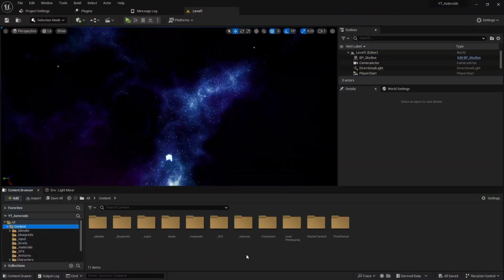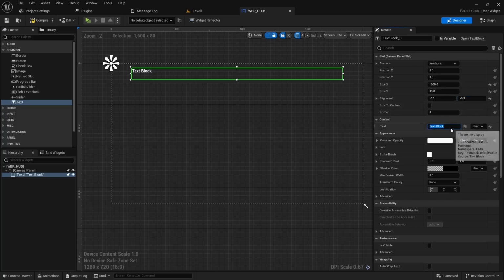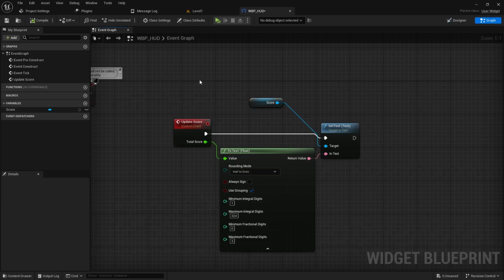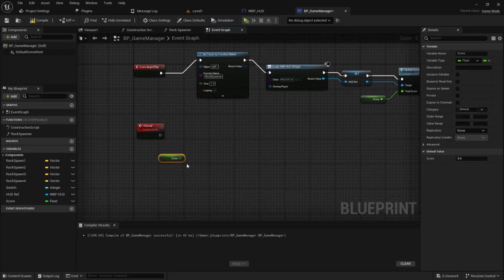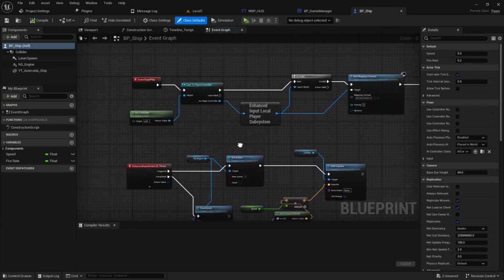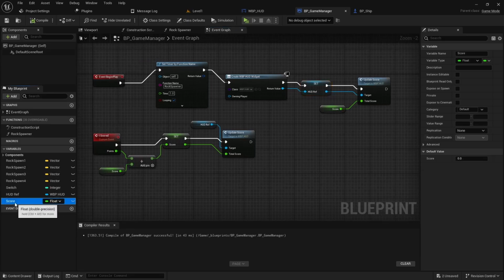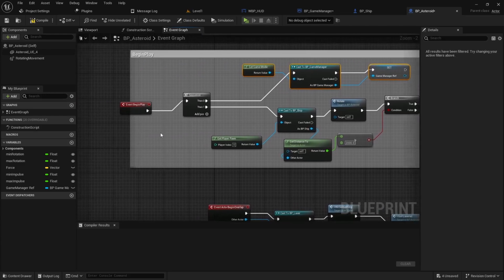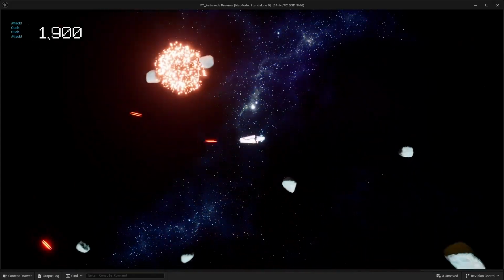Unreal Engine Asteroids - Part 7 | Score System